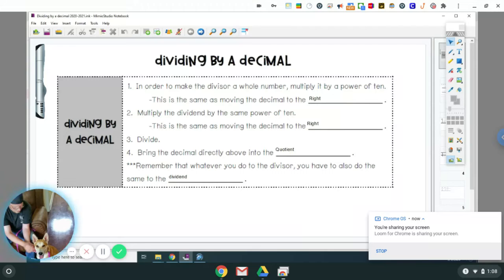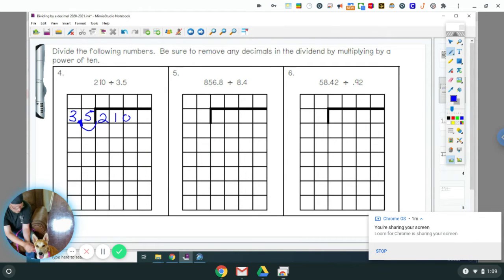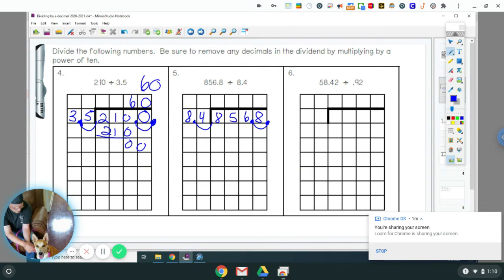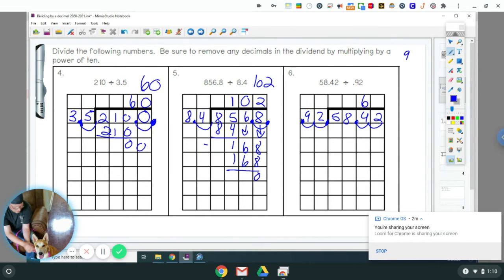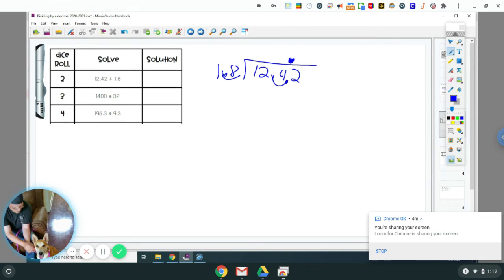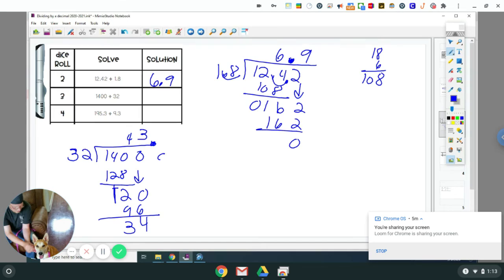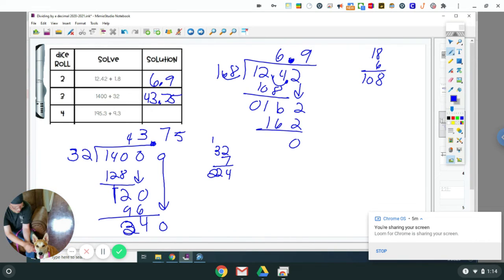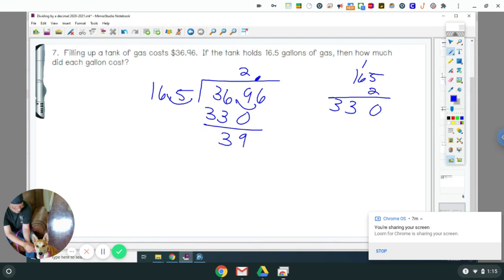Dividing by a decimal